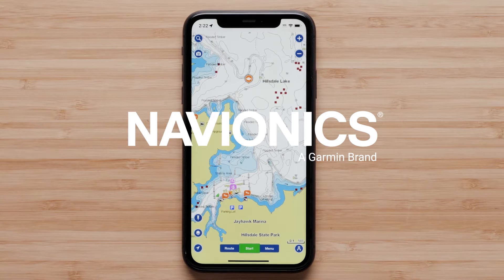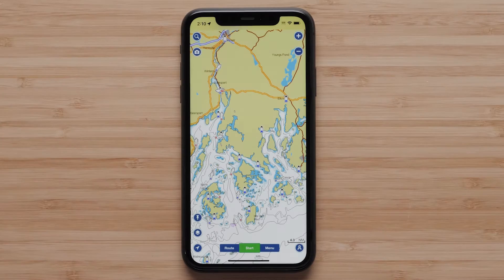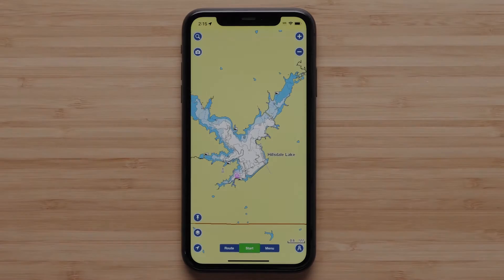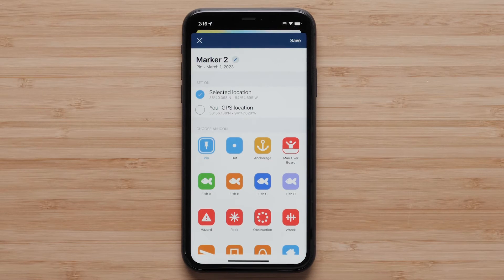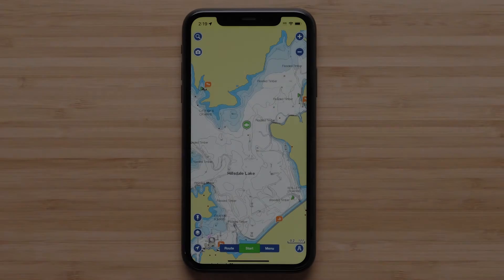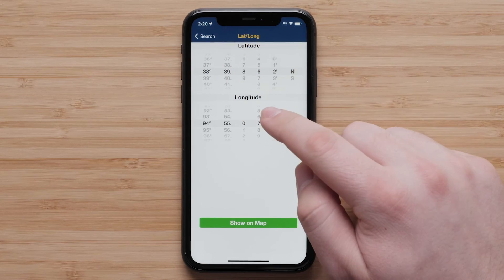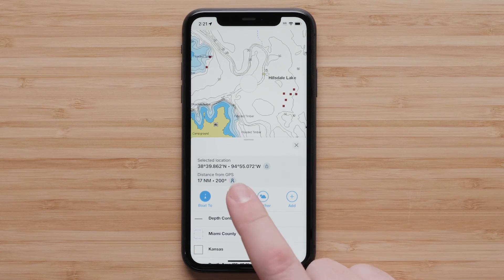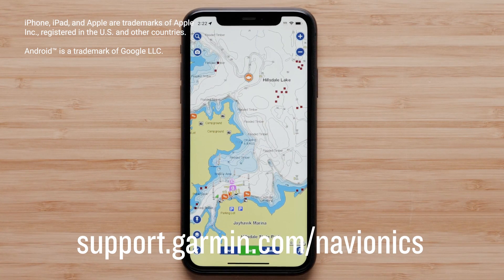Support: Creating a Marker in the Navionics® Boating App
Learn the different ways to create a marker in the Navionics® Boating App on your compatible smartphone or tablet.